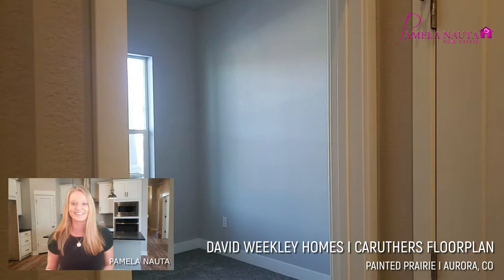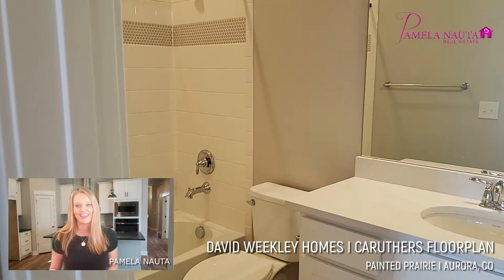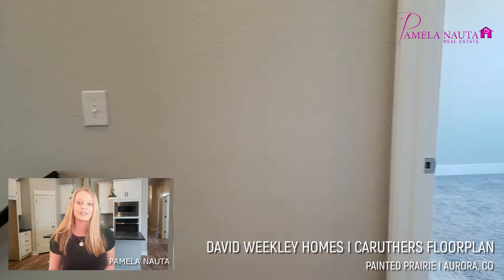🎨 Aurora CO I Painted Prairie I David Weekley I Caruthers I 2-4 Bed I 2-3 Baths I 1,500 - 3,000 SF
PAINTED PRAIRIE I DAVID WEEKLEY HOMES I CARUTHERS FLOORPLAN BASE: ~To be determined with new release.

The Caruthers floorplan was in Phase 1 and will be in Phase 2. There is no model home currently to walk through! I was able to get in before the new owners moved in to show you what it will look like when built in the Painted Prairie Community.

⛰️ Pamela Nauta is a Colorado native and metro Denver Real Estate Agent, a Residential, New Home Construction and Relocation specialist with eXp Realty LLC serving the metro Denver communities. Whether you are in the initial stages of looking for a new home or ready to sell your home, Pamela will be the supportive extension of your real estate journey.